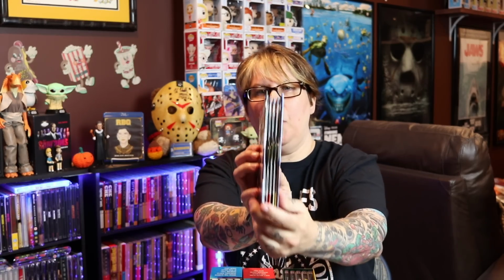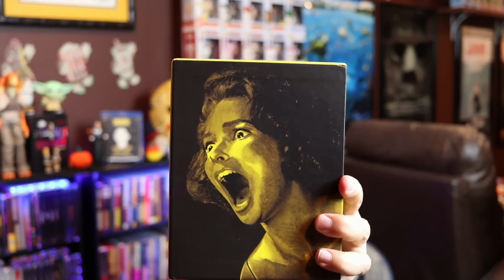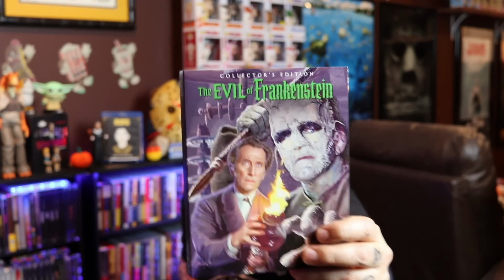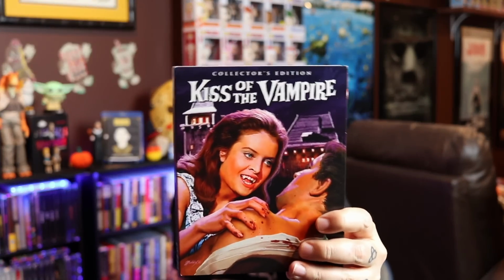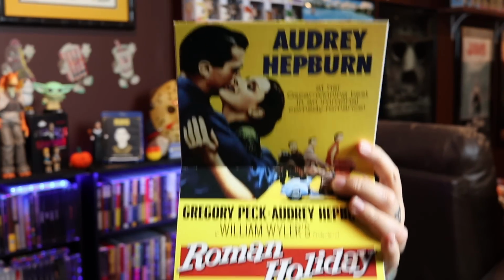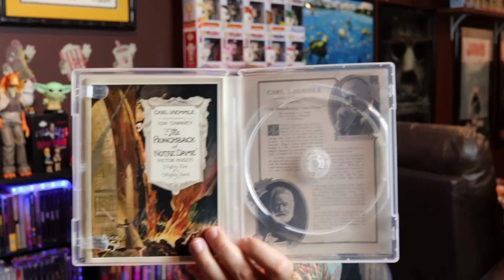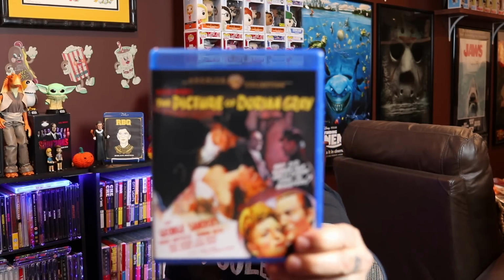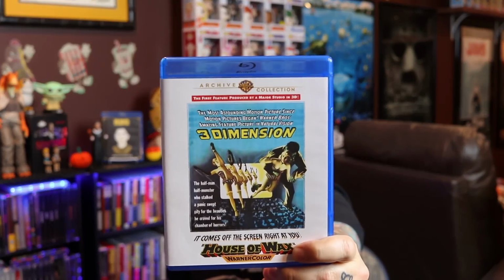HUGE Blu-ray Movie Haul- Pt. 2 Horror, Boxsets, Warner Archives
Today we have some fun horror titles along with boxsets and Warner Archives. I hope you find some things to add to your watchlist.